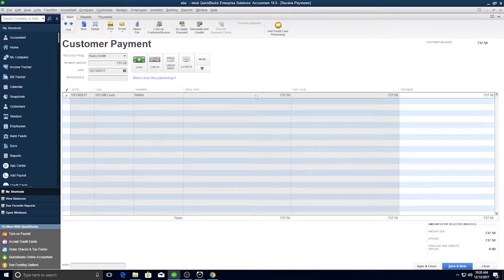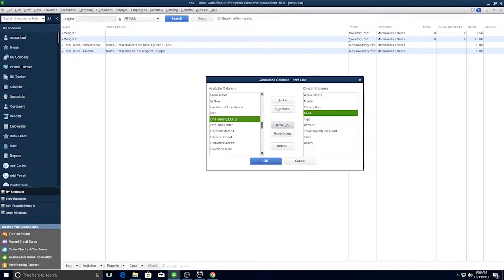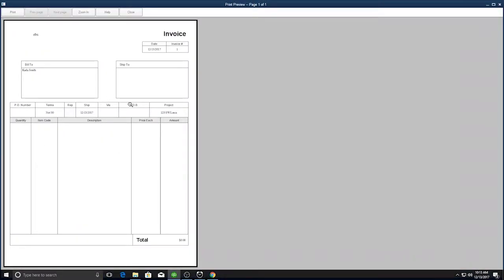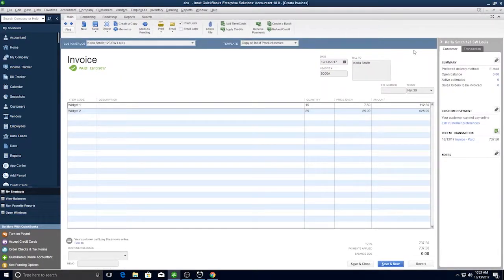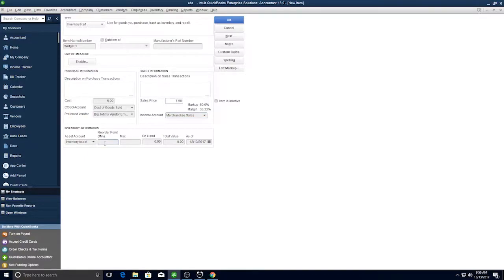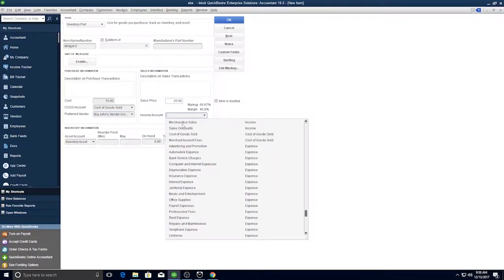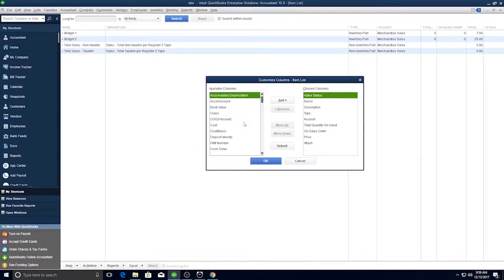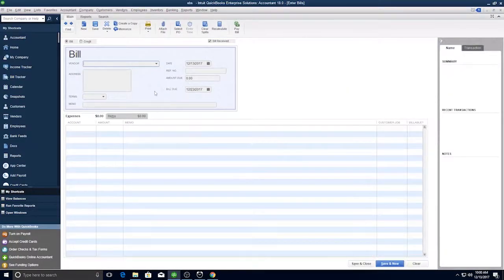Creating a QuickBooks company file from Scratch Part 3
In this 5 part video series Kyle demonstrates how to set up a company file from the beginning.